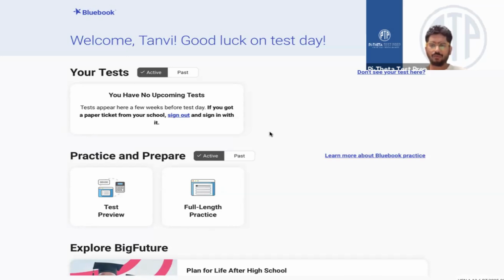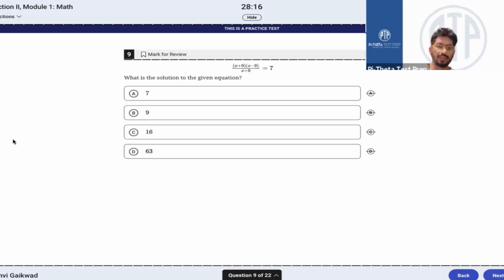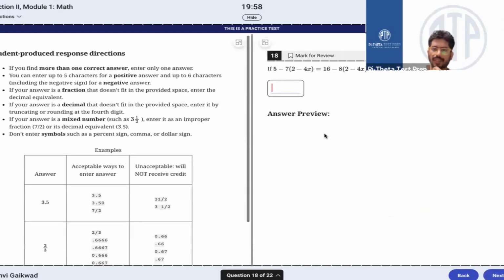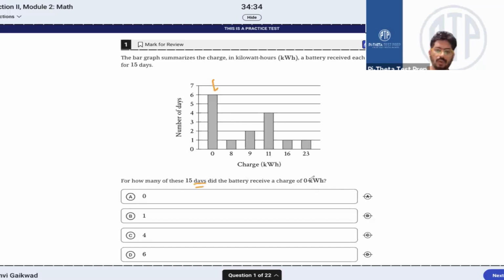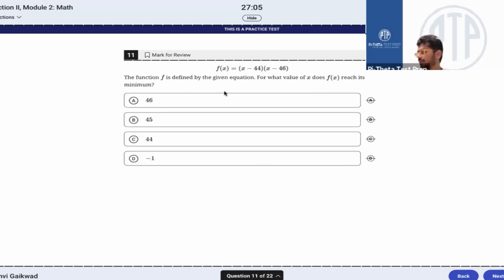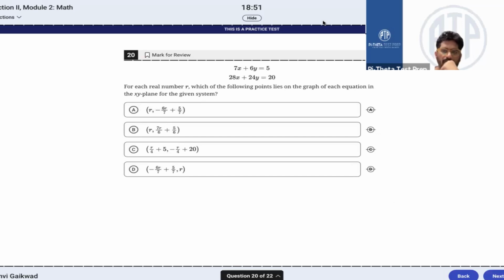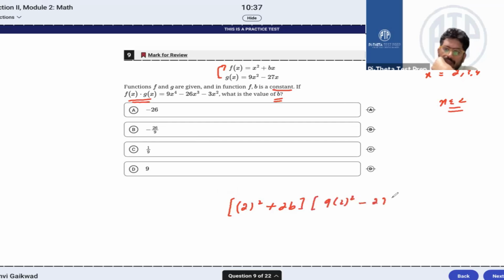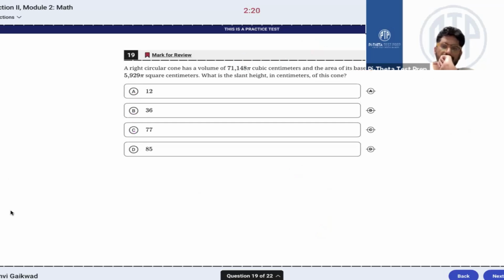Master the NEW Digital SAT Math: Walkthrough of Bluebook Practice Test 7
🔥 Ace the Digital SAT Math with Expert Guidance! 🔥

Struggling with SAT Math? Don’t worry—we’ve got you covered! In this power-packed walkthrough, we break down Practice Test 7 from the College Board’s Bluebook App, helping you master every concept with:

✅ Advanced Desmos Calculator Tricks 🖥️ – Learn how to maximize your efficiency with graphing, equations, and more!
✅ Proven SAT Math Strategies 🏆 – Crack tricky questions with expert techniques!
✅ Time-Saving Problem-Solving Methods ⏳ – Solve questions faster and smarter!

💡 By mastering Practice Test 7, you’ll gain the confidence to tackle Practice Tests 8 to 10 and boost your SAT score for the May 3rd SAT Exam! 🚀

📥 Start Practicing with Official SAT Resources:
🔗 Official College Board SAT Practice Tests: satsuite.collegeboard.org